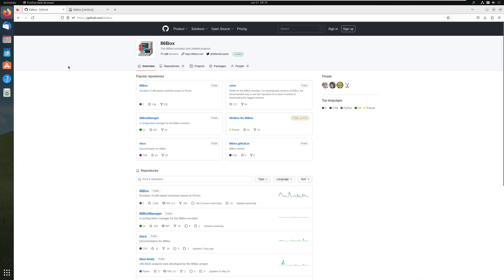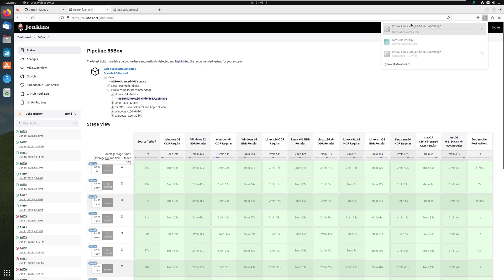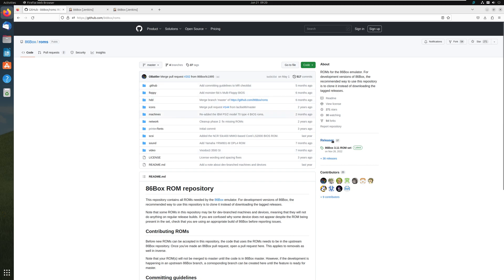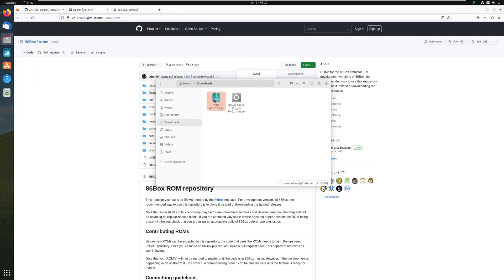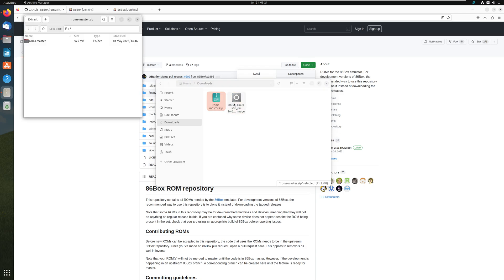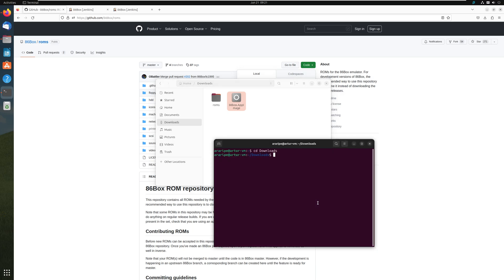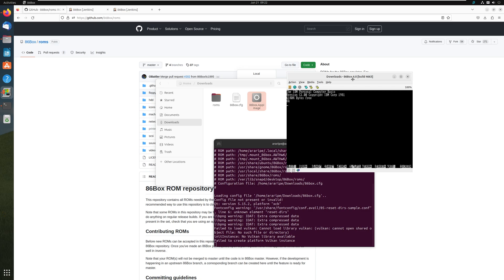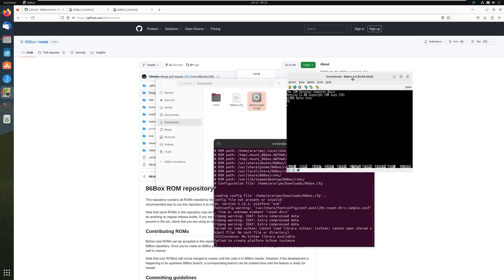86Box 4.0 for Linux - Install Guide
This video will cover the step-by-step procedure to get 86Box 4.0 up and running.